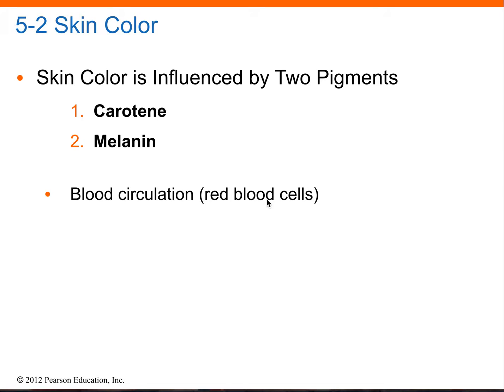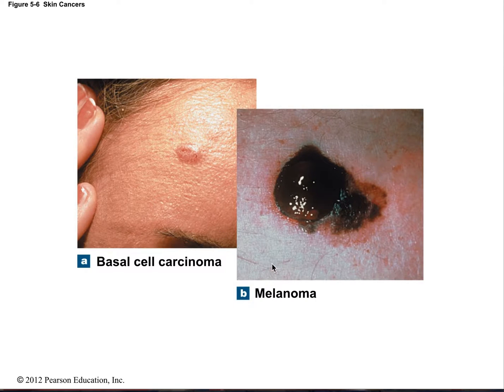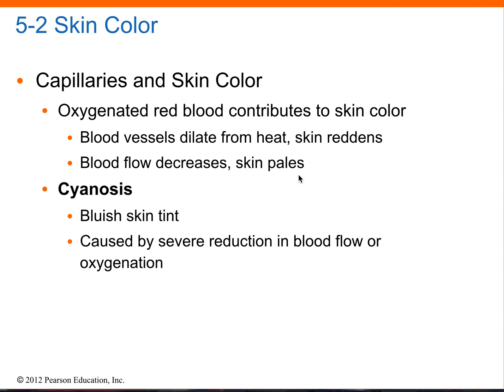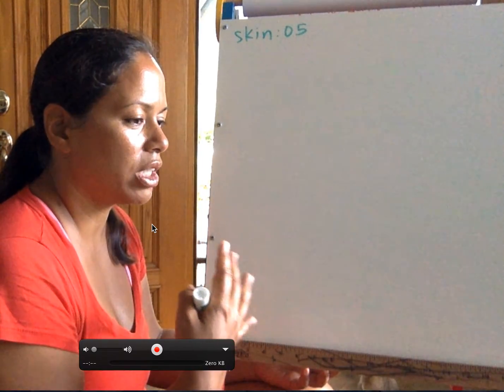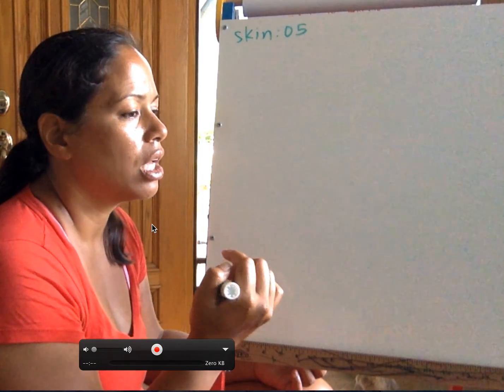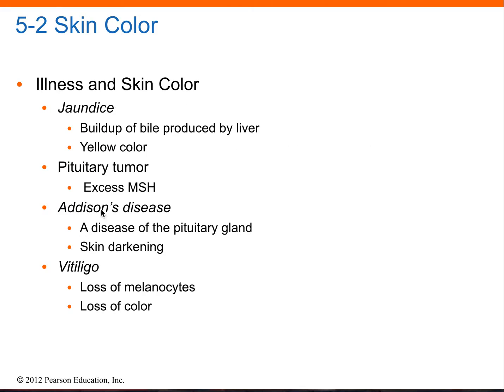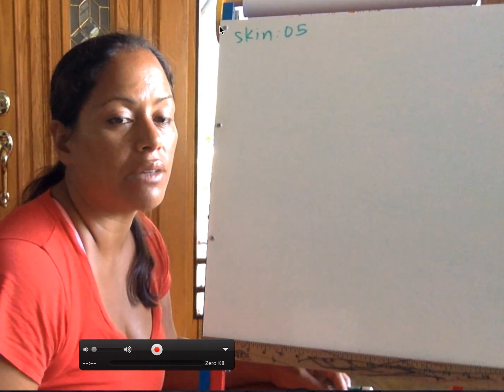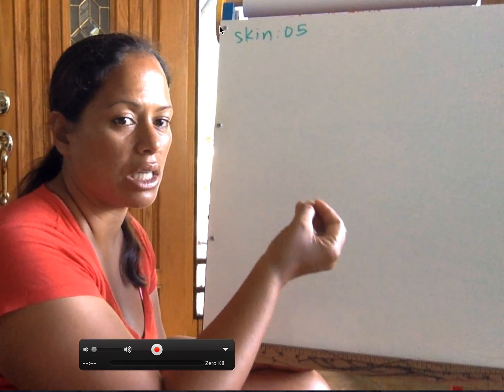PHYL 141 Skin 04 video